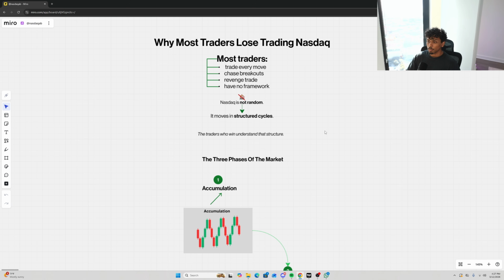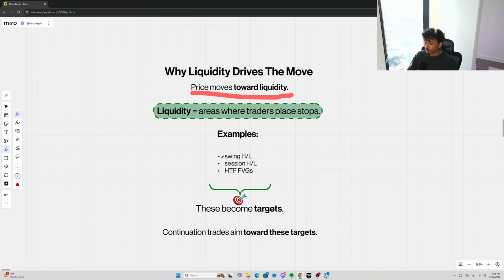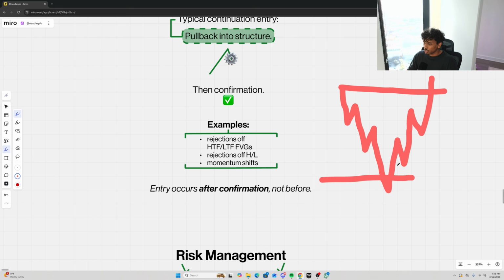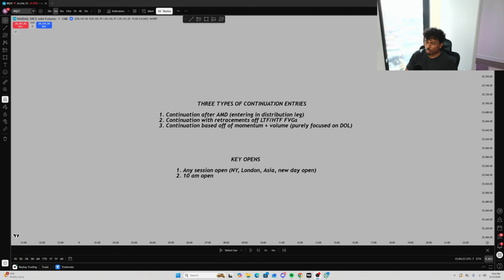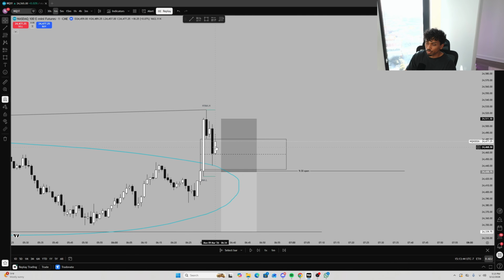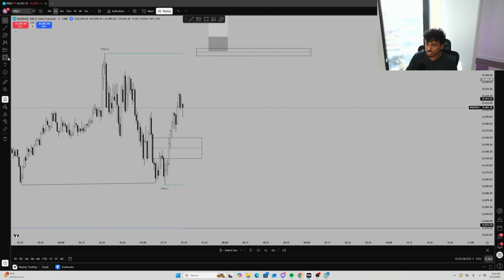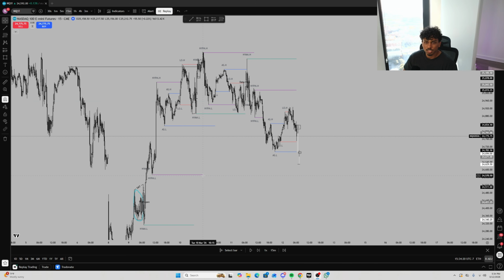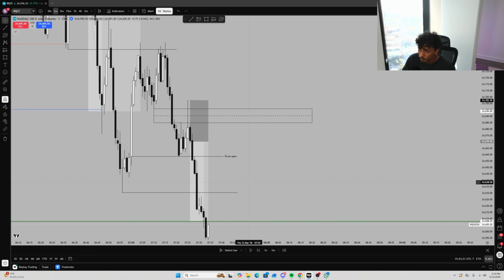here's the exact trading strategy that made me $57,386 last month (copy me)